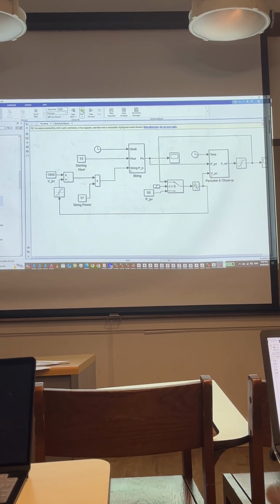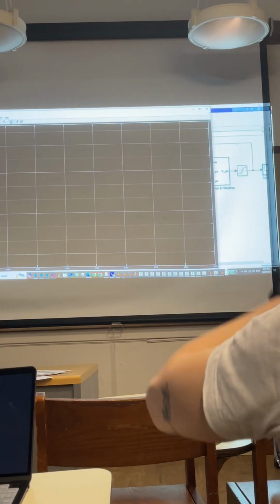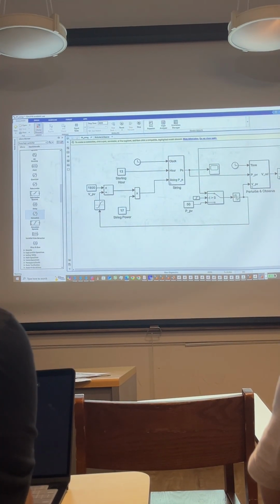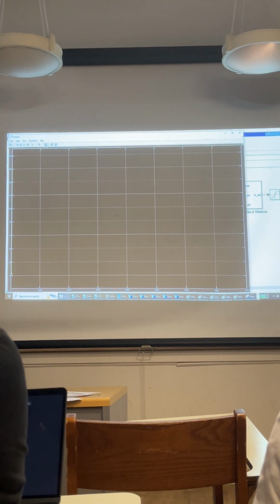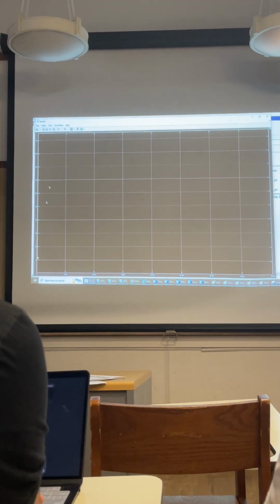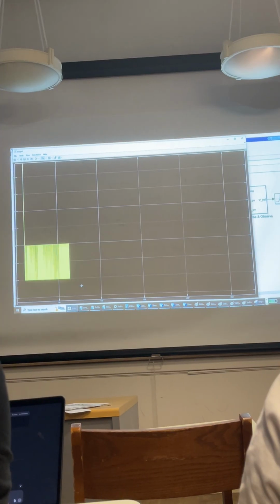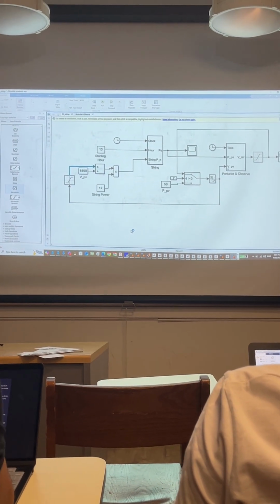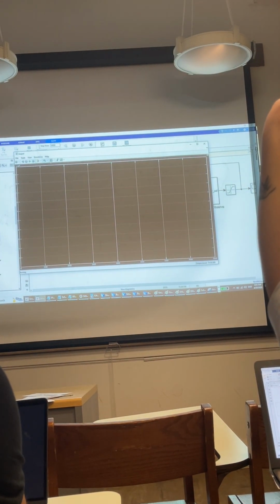Power control class part 2